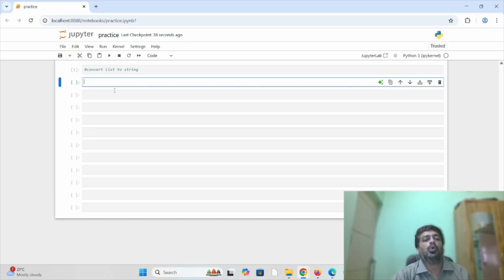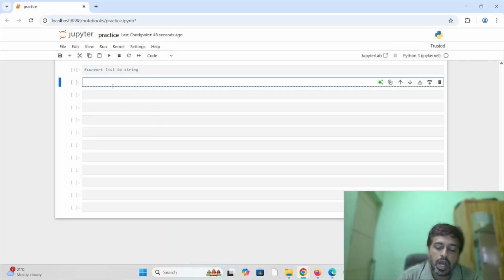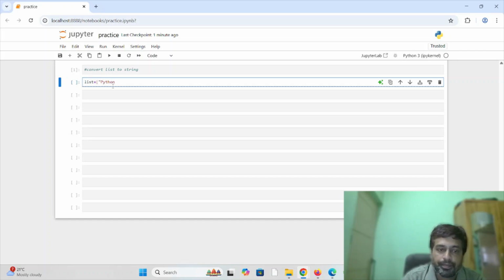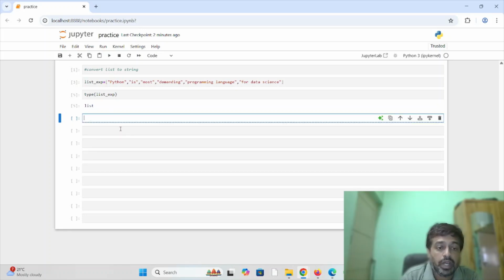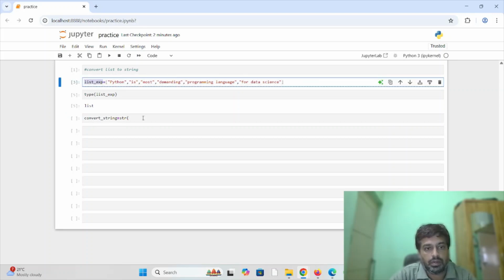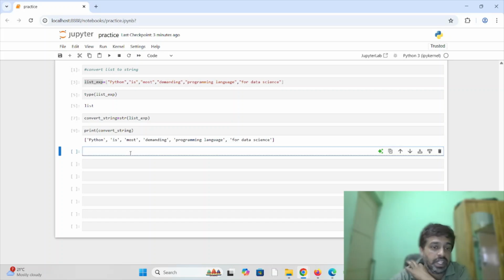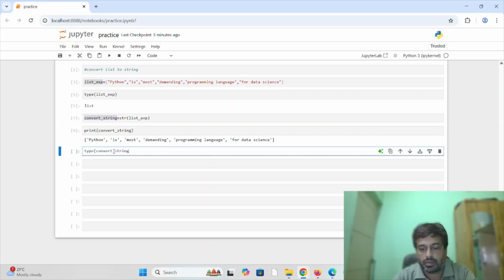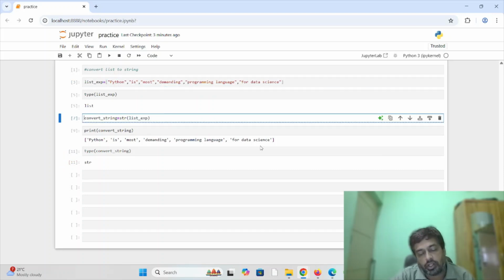How to convert list to a string in python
lots of  ❤️❤️❤️❤️❤️